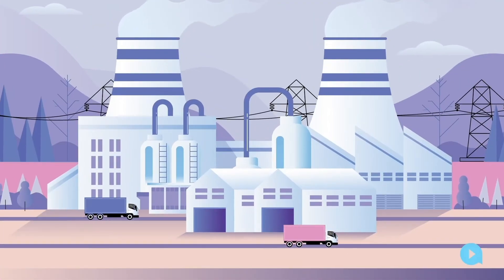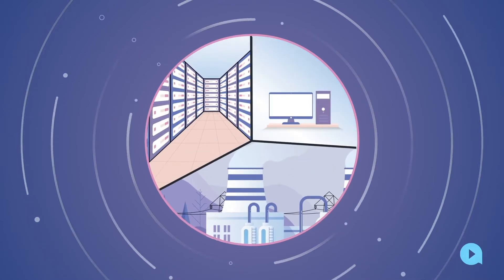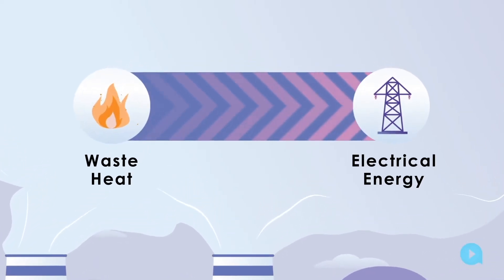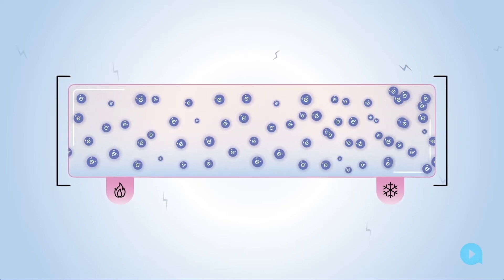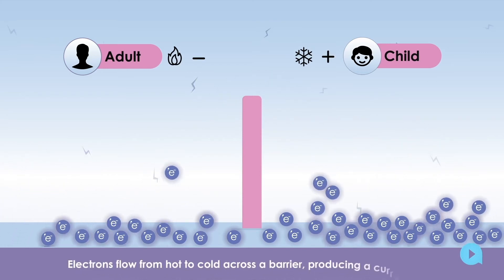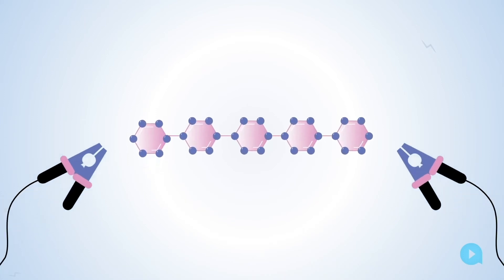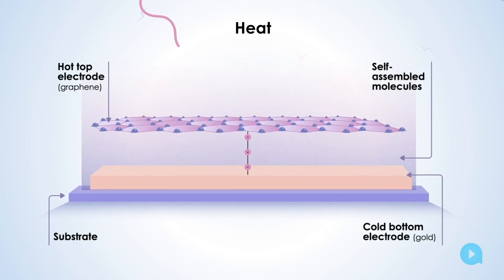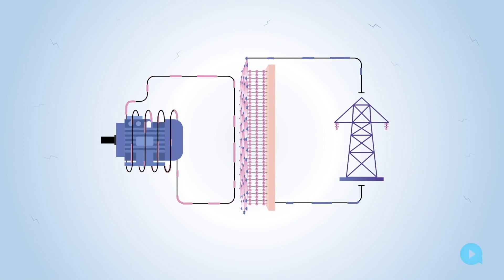Thermoelectric energy harvesting with molecules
An animation to describe how one could turn waste heat into electrical energy using a layer of molecules sandwiched between metal and graphene electrodes. Here techniques from physics and chemistry are combined to design these novel devices, which one day will reduce overall energy usage and also help to charge phones and other portable devices using heat from the surroundings. This work was a collaboration between the Universities of Lancaster, Durham and Cambridge, and was funded by the UK EPSRC.